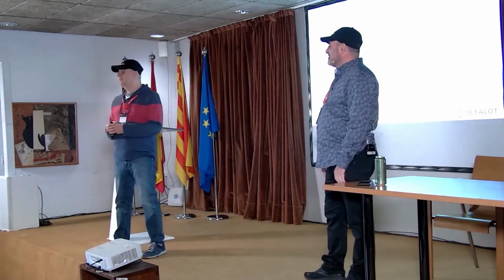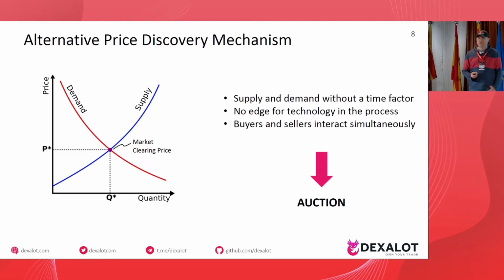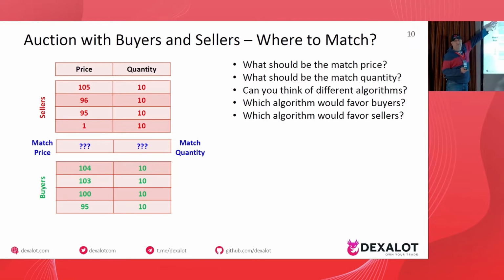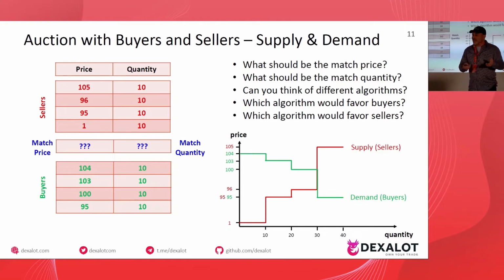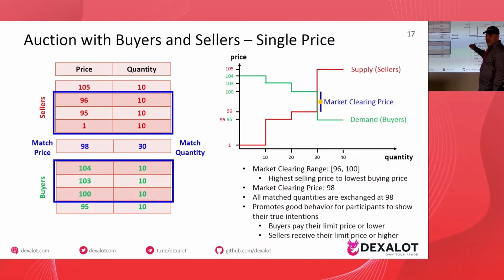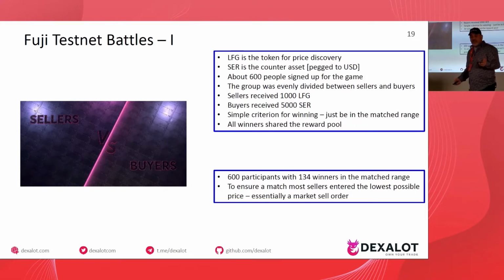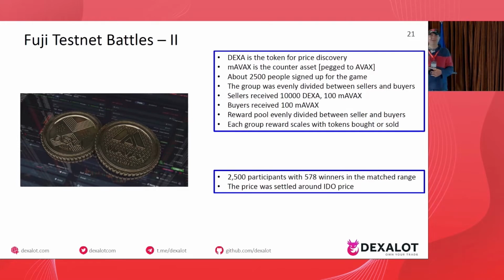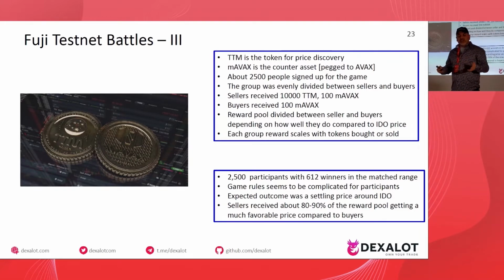Price Discovery War Games ft. Dexalot | Avalanche Summit 2022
Nihat Gurmen and Cengiz Dincoglu of the decentralized exchange Dexalot take the stage at the Avalanche Summit to discuss Price Discovery War Games. They cover alternative price discovery mechanisms, how auctions work, Dexalot's Fuji Testnet battles, and other topics of interest.